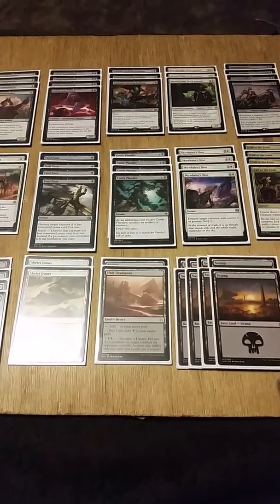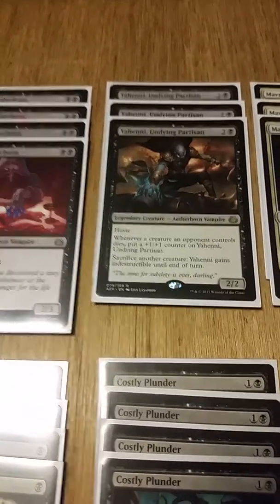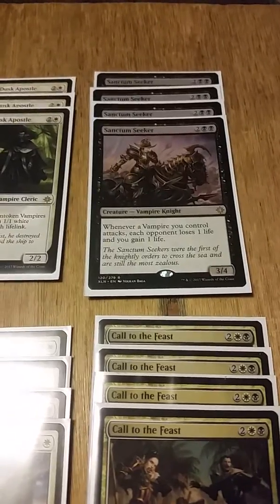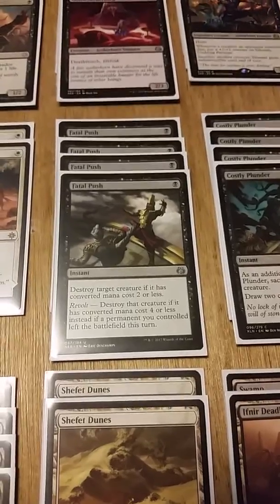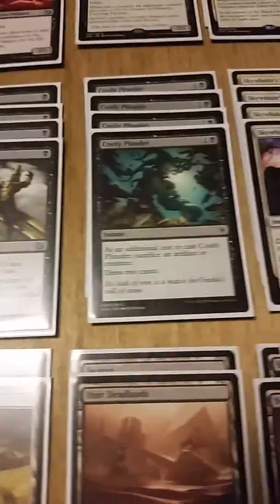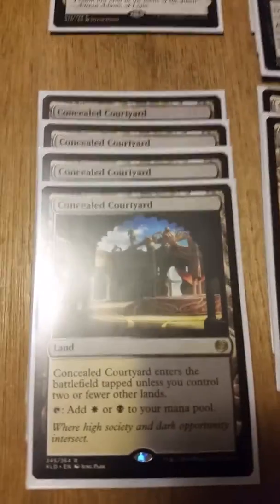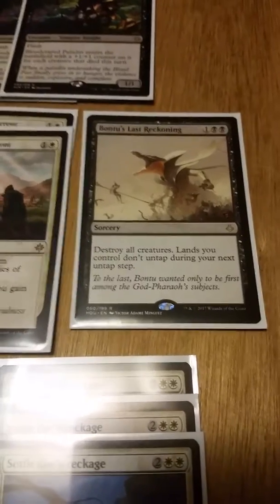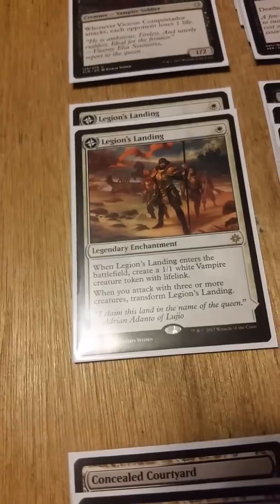Standard black/white vampire of ixalan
(0.20)4x Vicious conquistador
(3.00)4x gifted aetherborn
(1.00)3x yahenni, undying partisan
(1.00)3x mavren fein, dusk apostle
(1.00)4x sanctum seeker

(3.00)2x Legion's landing
(8.50)4x fatal push
(0.15)4x costly plunder
(0.20)4x skywhaler's shot
(0.20)4x call to the feast
(2.00)2x Vanquishers banner

(4.00)4x concealed courtyard
(0.25)2x shefet dunes
(0.40)2x ifnir deadlands
8x swamps
6x plains

(Sidebored)
(1.00)3x Bloodcrazed paladin
(1.00)2x ashes of the abhorrent
(3.00)1x bontu's last reckoning
(1.00)4x cast out
(5.00)3x settle the wreckage
(0.75)2x field of ruin